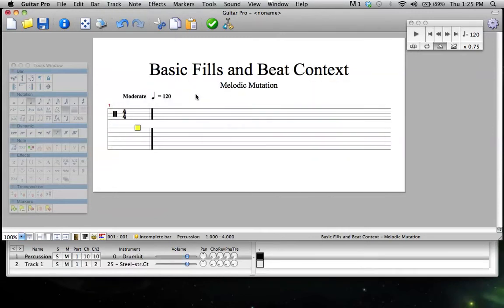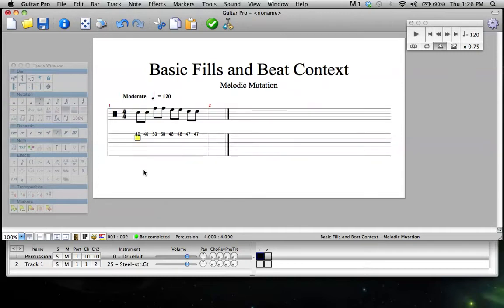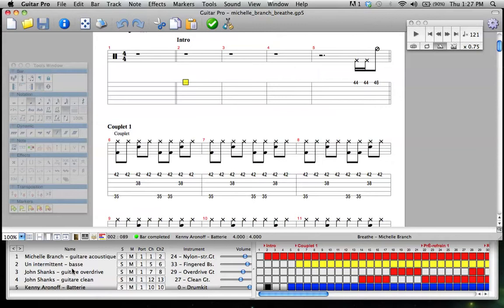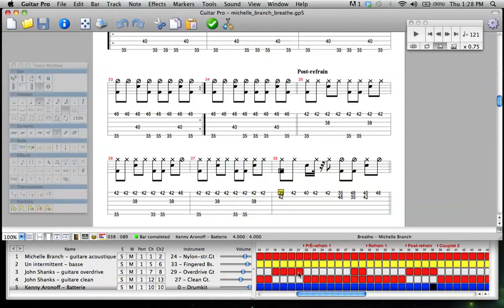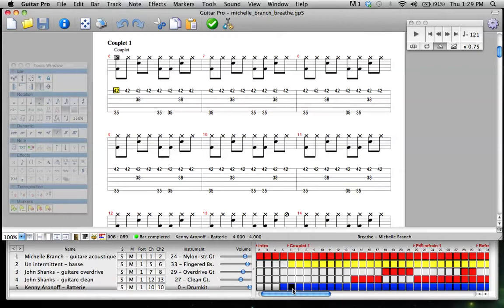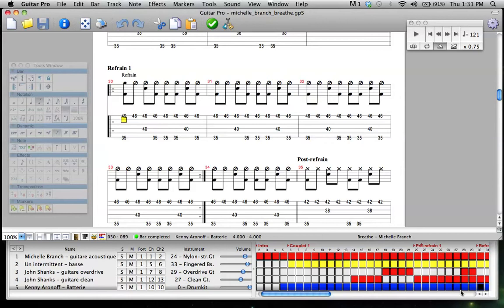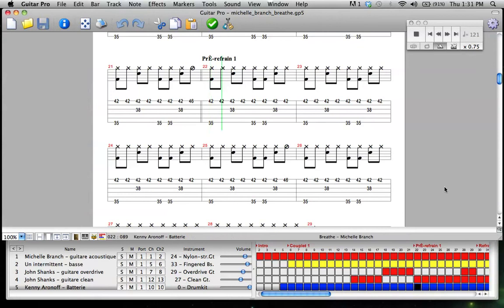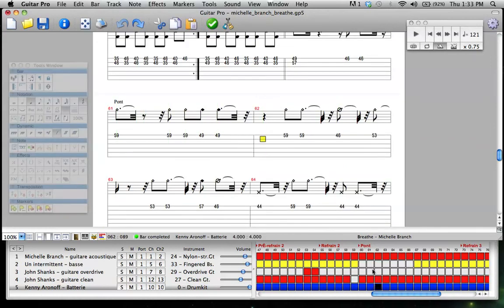Drum Talk 1 - Basic Fills and Beat Context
This series will cover broad topics of how drums work in general.